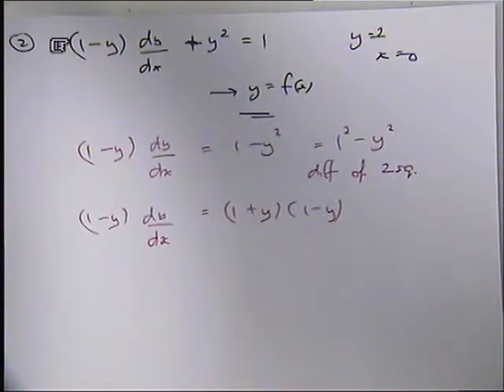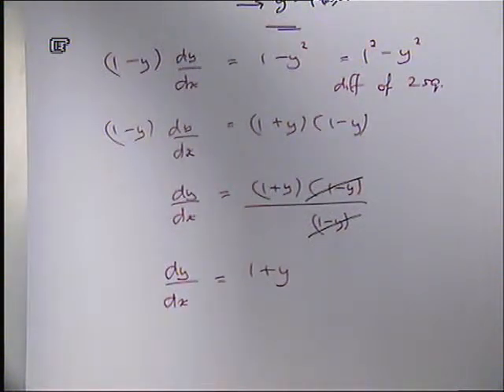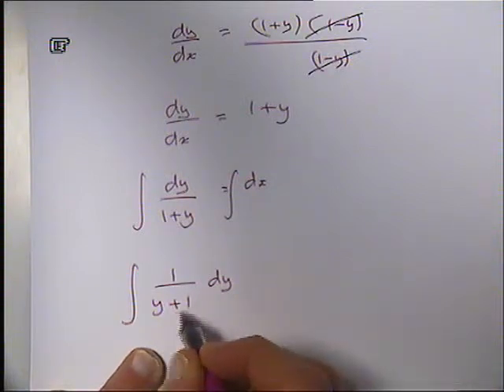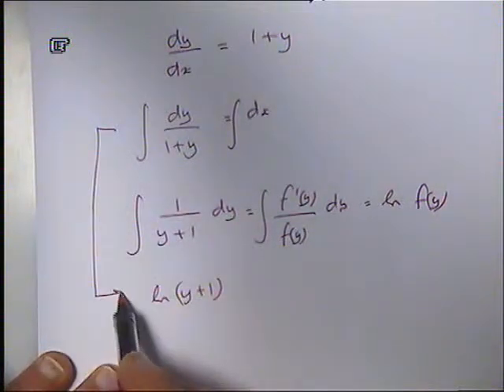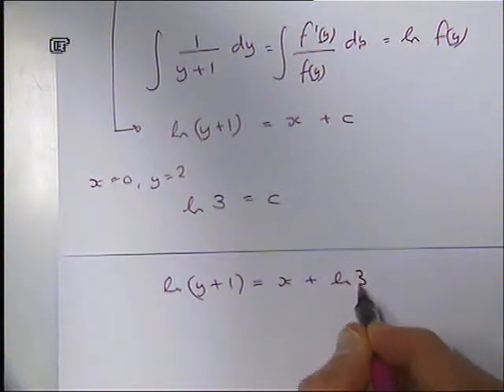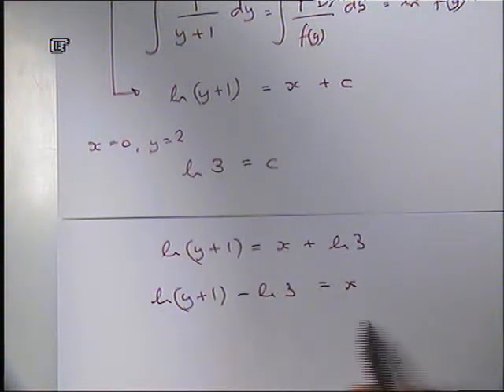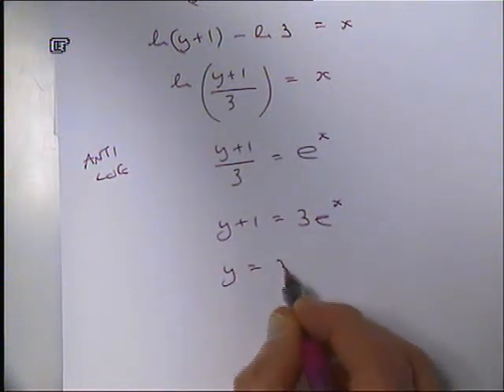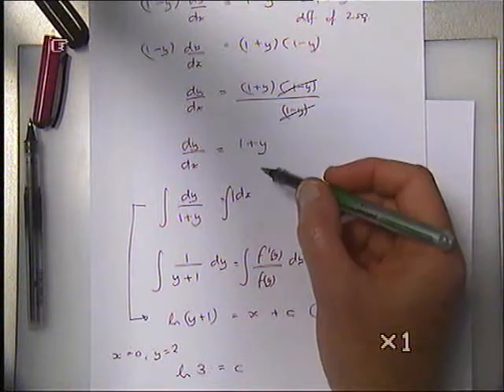13D 20131121 Differential Equations Test Solution 2